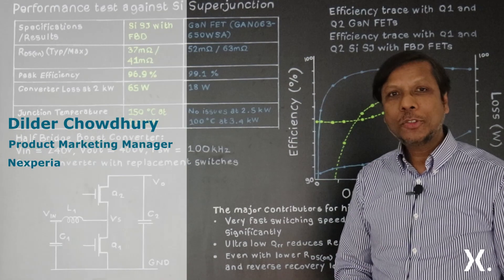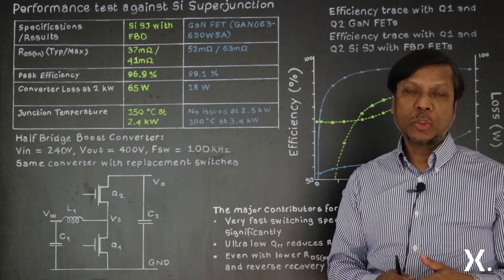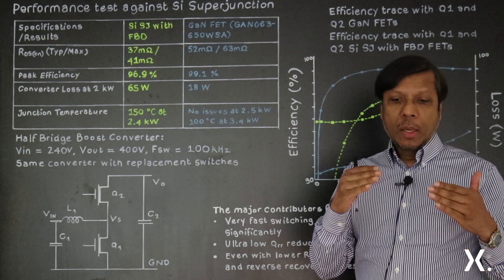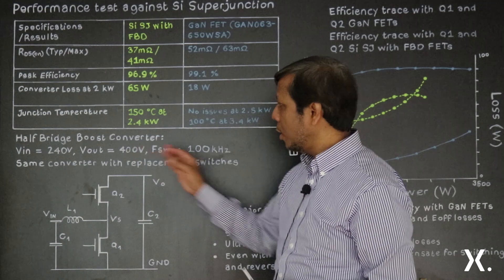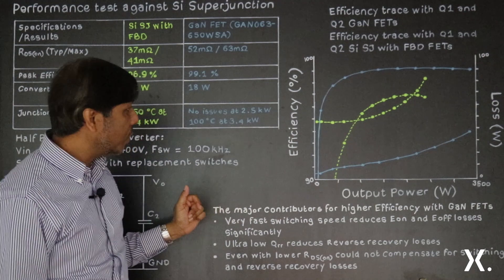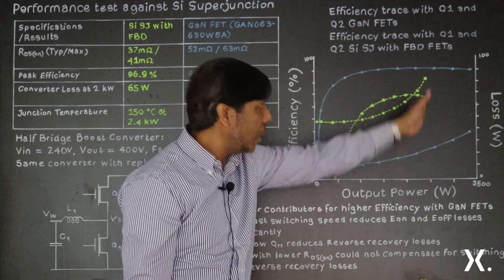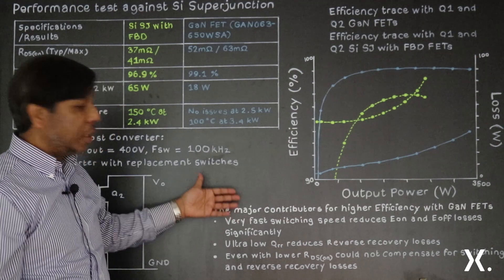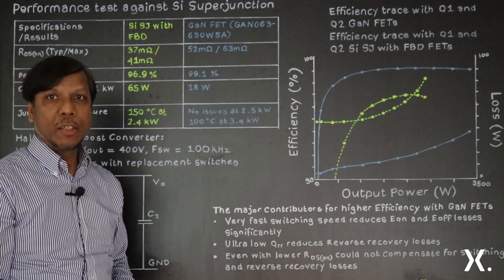Moving from silicon to GaN: Design considerations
Gallium Nitride on silicon technology brings a significant performance advantage over traditional Silicon alternatives.  With Silicon FETs such an established range of components in the market, we take a look at the typical efficiency advantages of a move to GaN-on-Si technology, using half-bridge configurations as a comparison example.